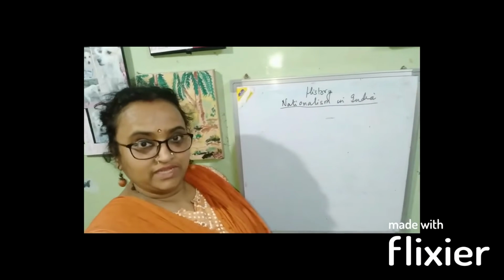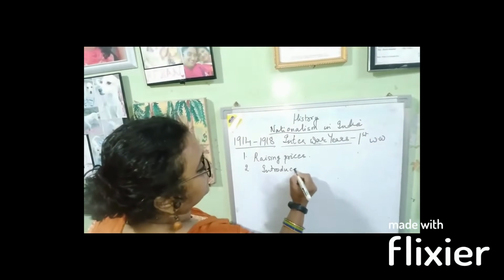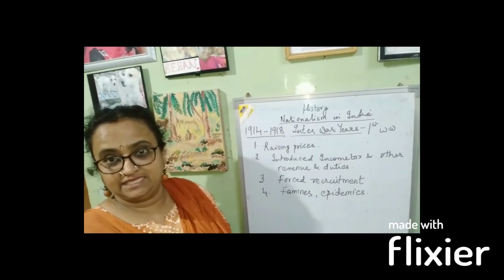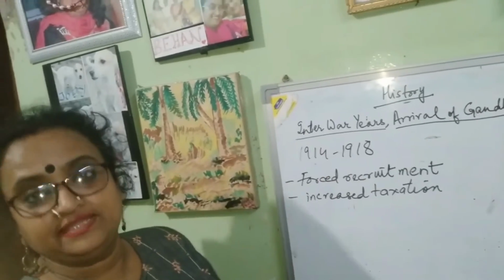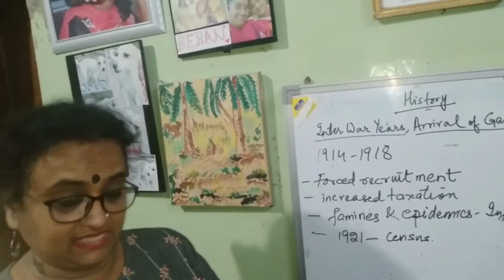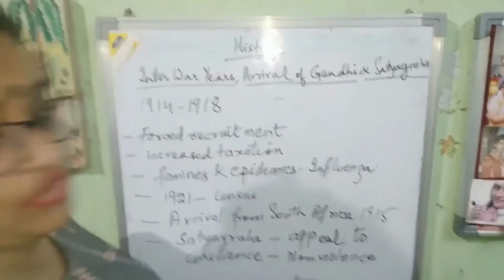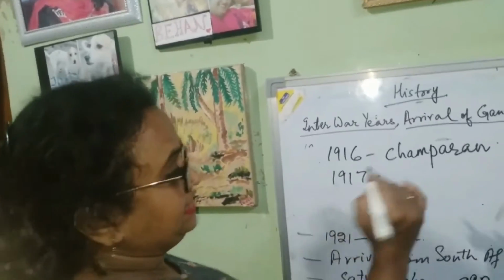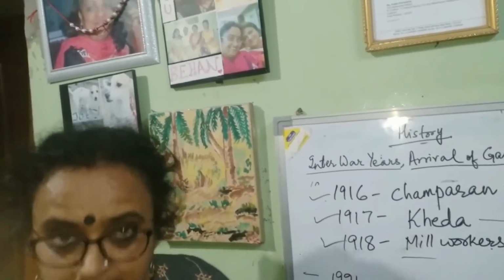Nationalism in India-Inter War Years and Arrival of Gandhi